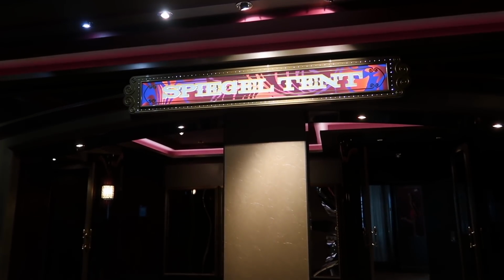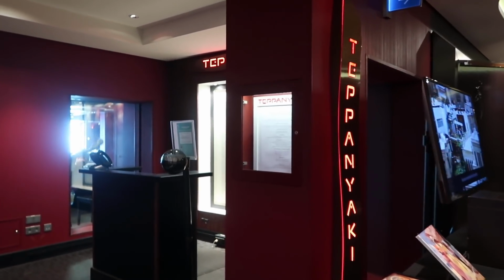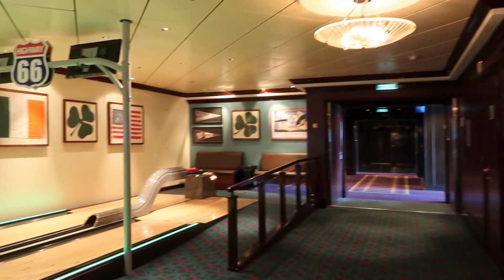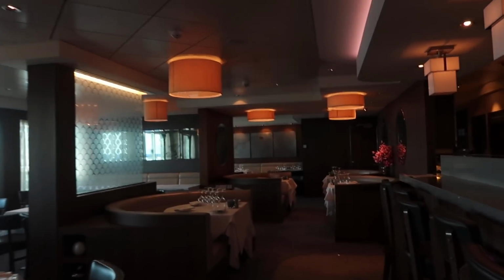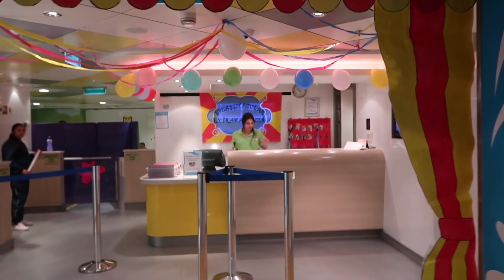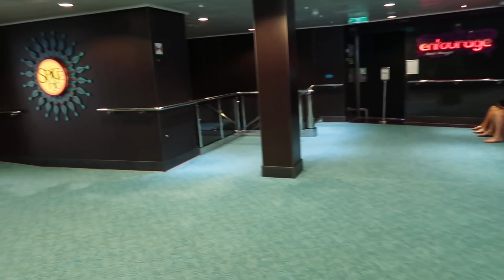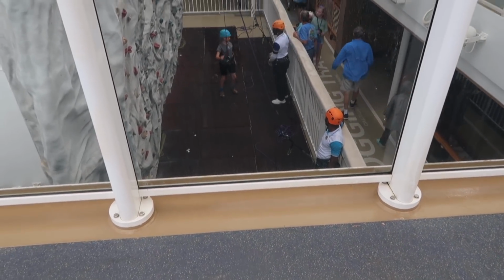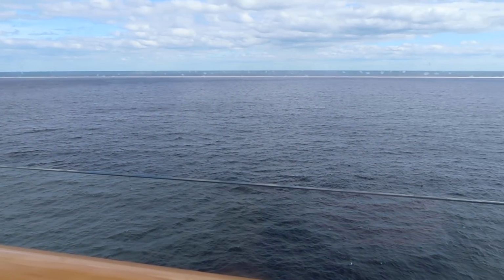Norwegian Breakaway Full Ship Tour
We truly enjoyed our cruise on the Norwegian Breakaway in November 2018. I hope you find this ship tour video helpful.  There will be separate videos for a spa tour, balcony cabin tour, food tour and bar crawl plus seven amazing days worth of daily vlogs.

Get to know our family and come along with us on our vacations...

Check out our weekly Sunday Tuesday & Thursday vlogs! And sometimes extras too :)

Primary camera is a Canon Powershot G7X Mark II
Secondary camera is a Sony Handycam HDX
Waterproof camera is a GoPro Hero (basic)